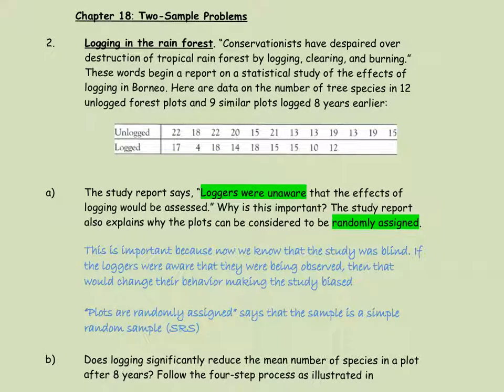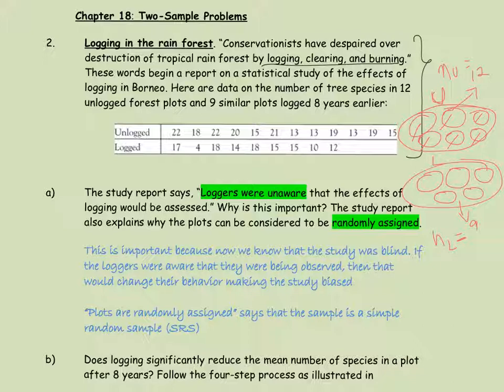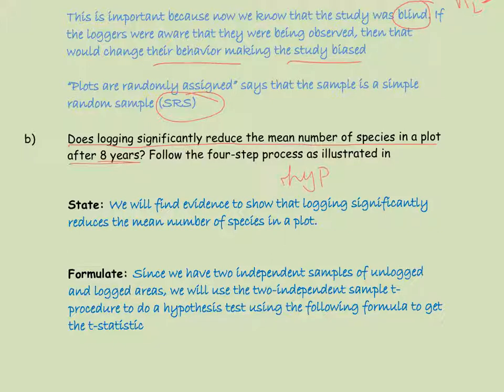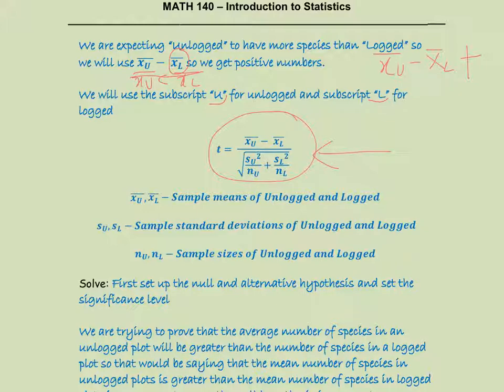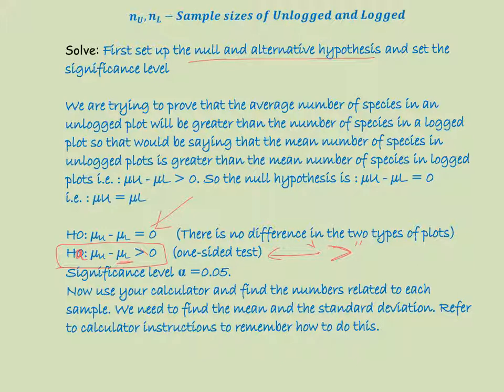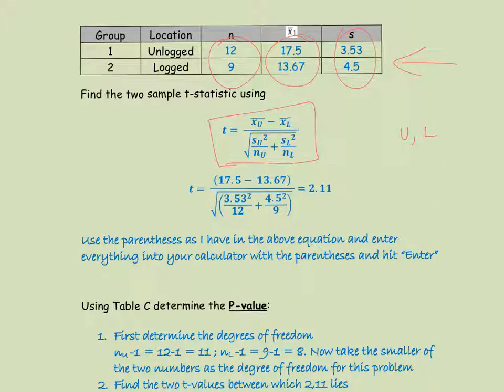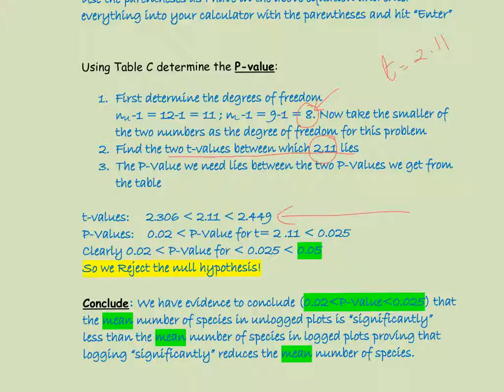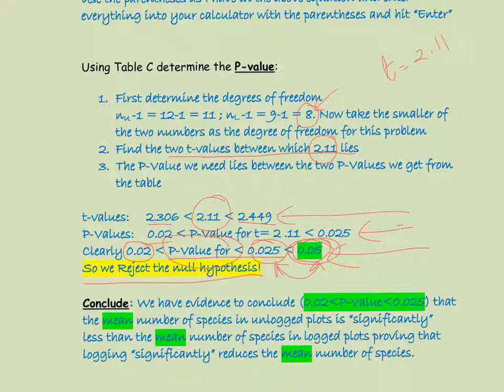Chapter 18 Part 3